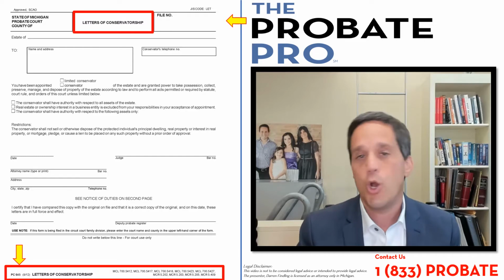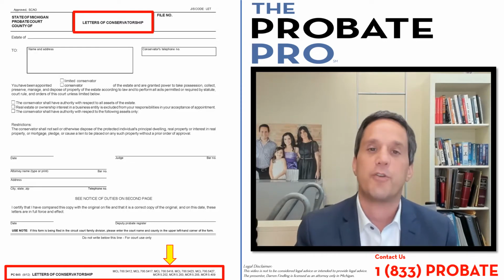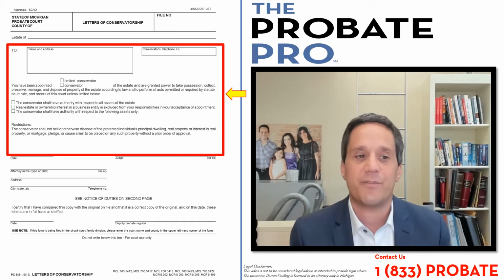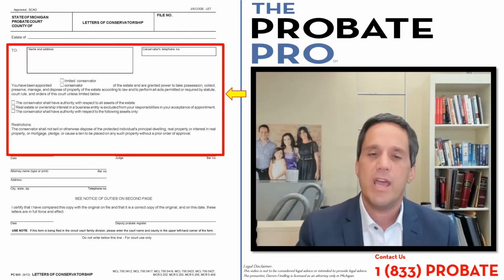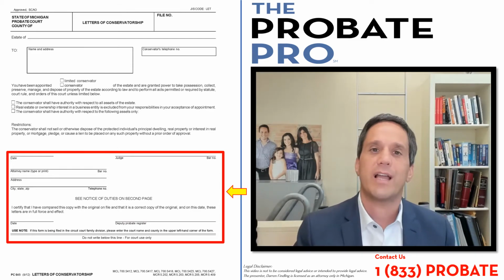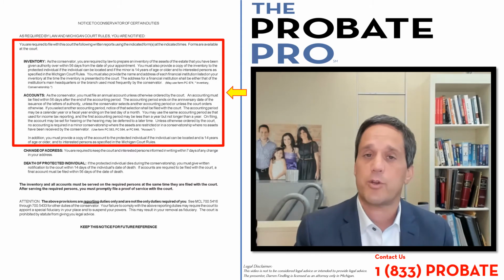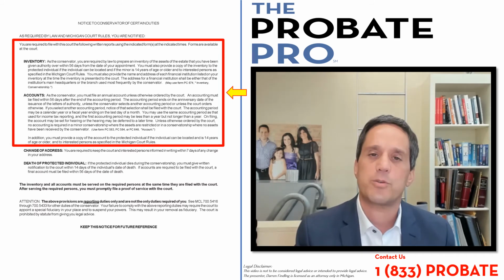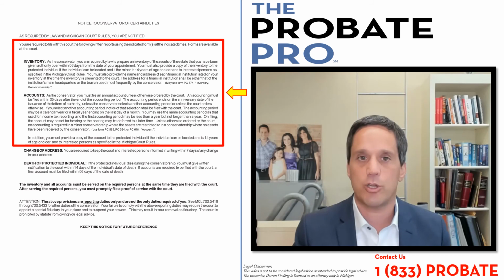Conservator Letter of Authority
Darren Findling of The Probate Pro addresses the Letter of Guardian.

Addresses:

Michigan Office:
414 W. Fifth Street

Illinois Office:
1525 East 53rd Street, Ste 439

Florida Office:
941 West Morse Blvd., Suite 100